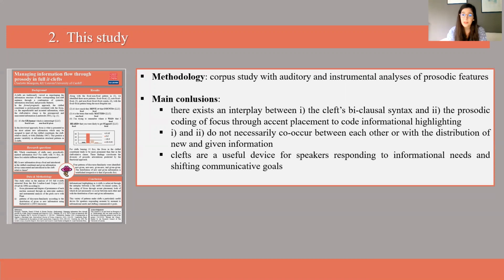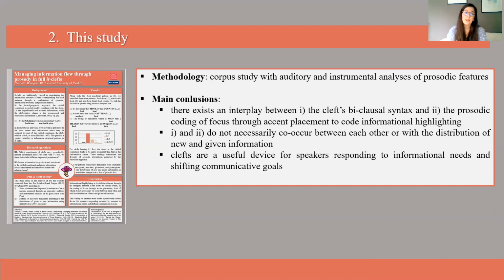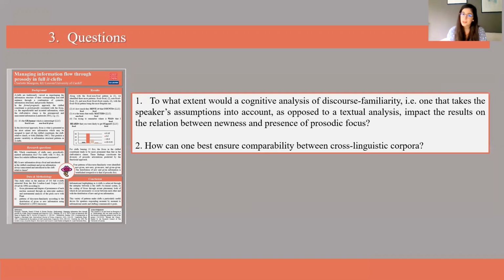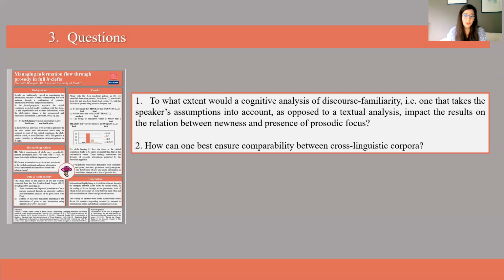Managing Information Flow through Prosody in Full It-Clefts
CLCR PGR Conference 2021 Video Presentation by Charlotte Bourgoin